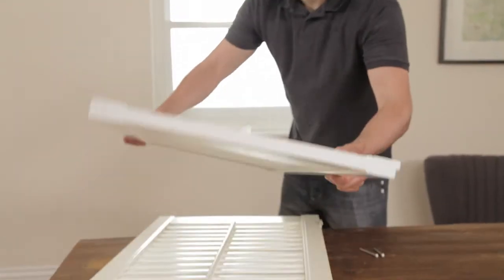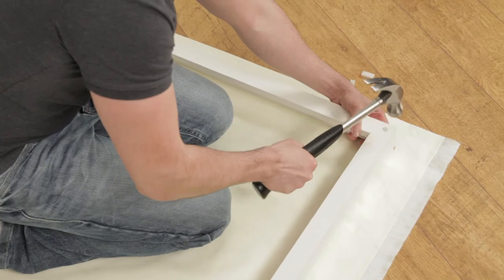Ocerti Shutters Measuring Guide